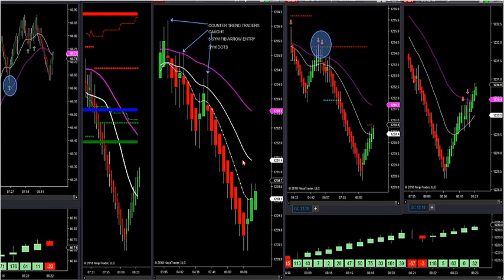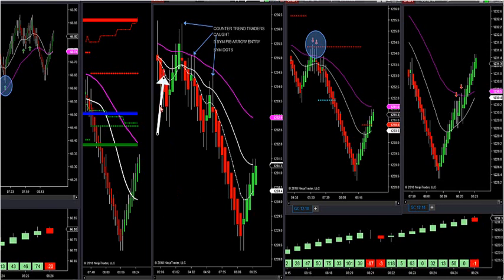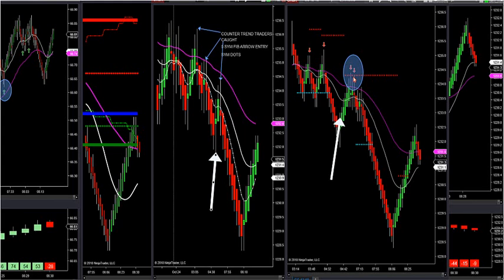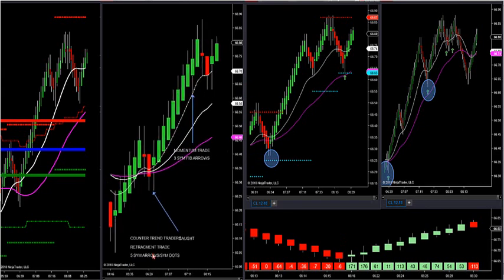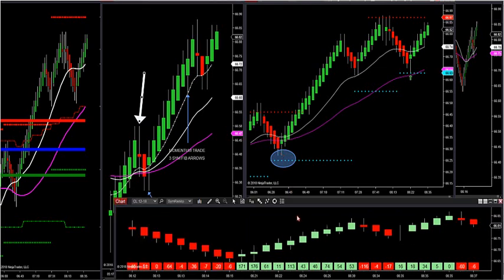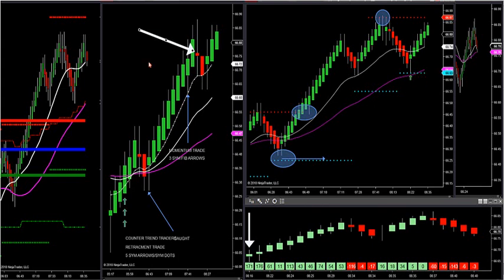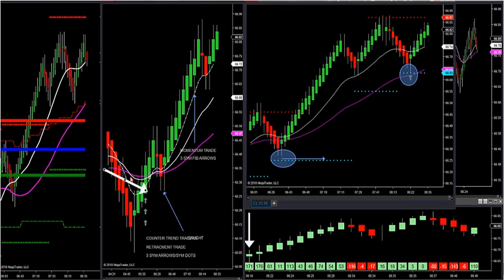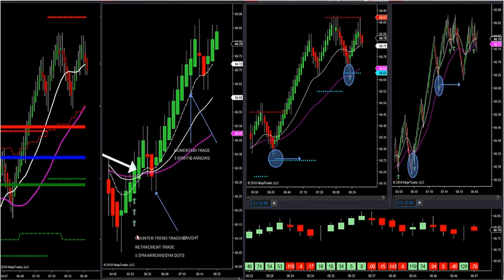10-24-18 How To Trade My Top 2 Setups In The Room Vid 2 DayTradingTheFutures.com